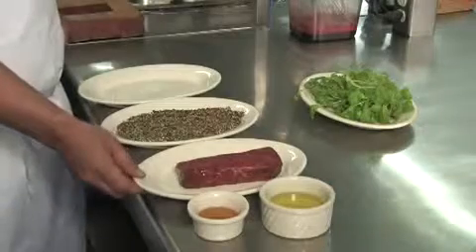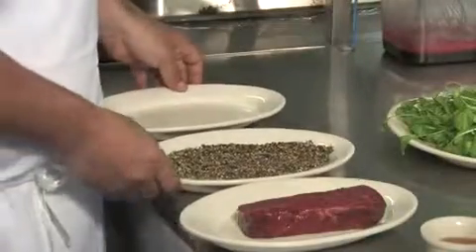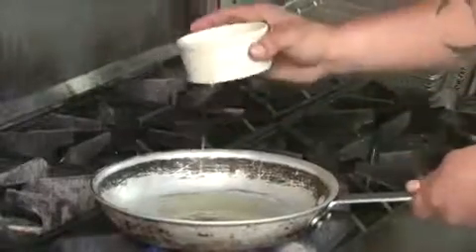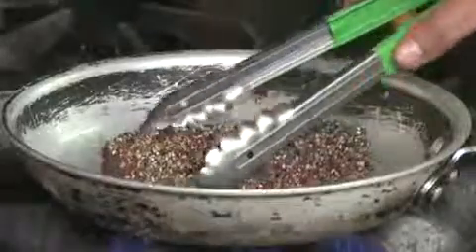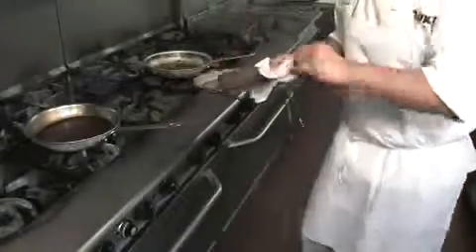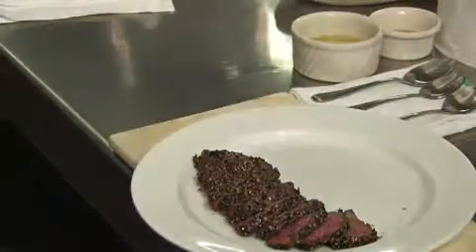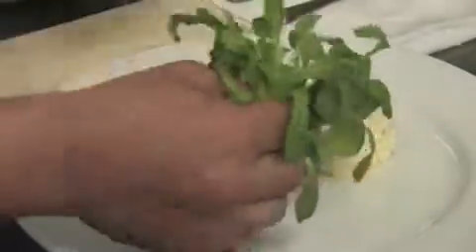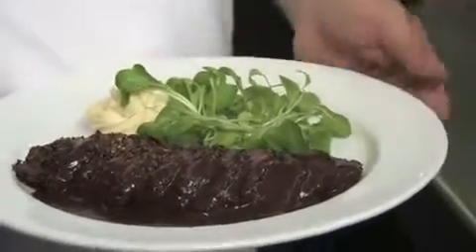How to make Chilatta (Pepper Crusted) Steak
Chef de cuisine at Aqua Grille Bar & Bistro in Sandwich, MA, Jacob Guajardo prepares Chilatta (Pepper Crusted Steak)